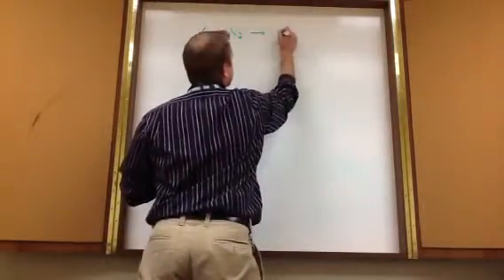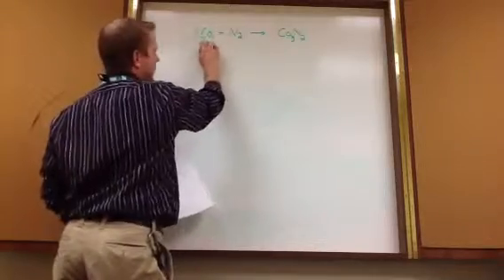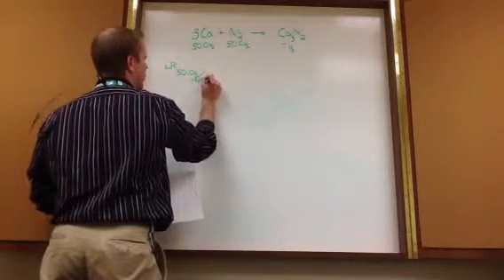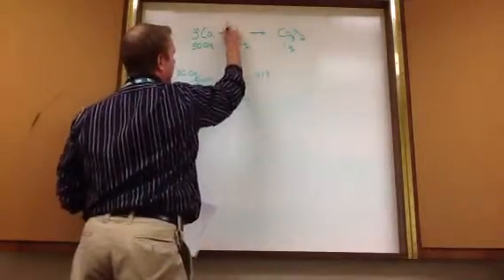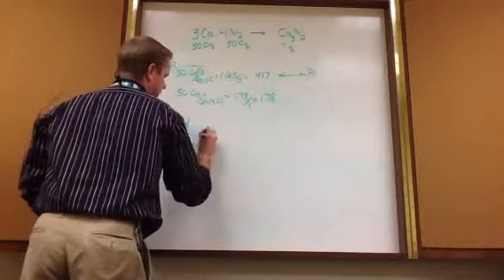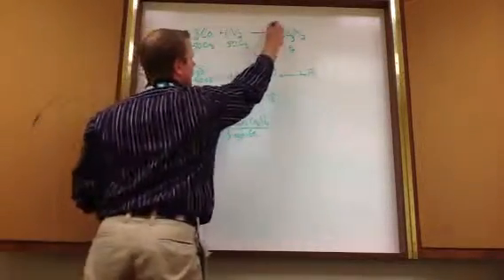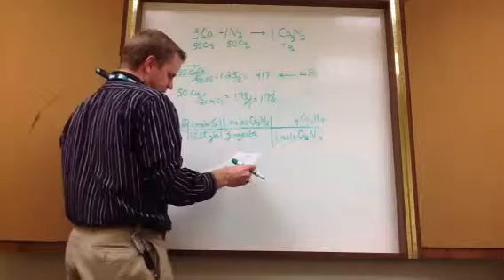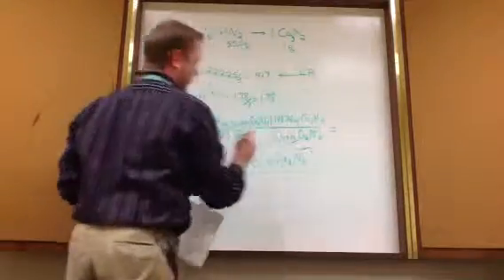Mr. Gerbe teaches another stoichiometry problem